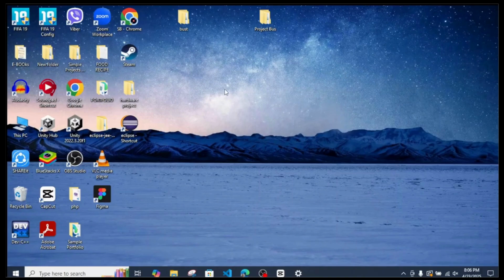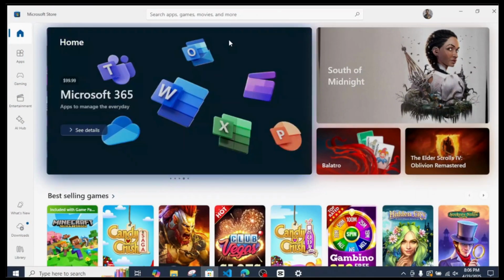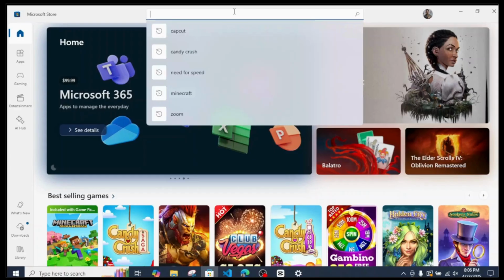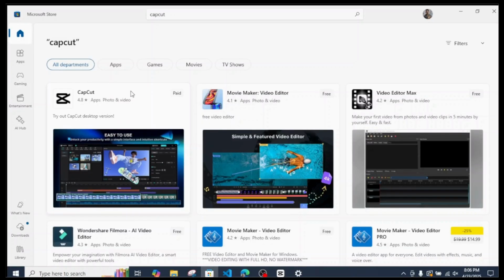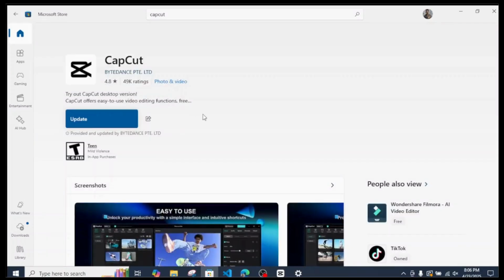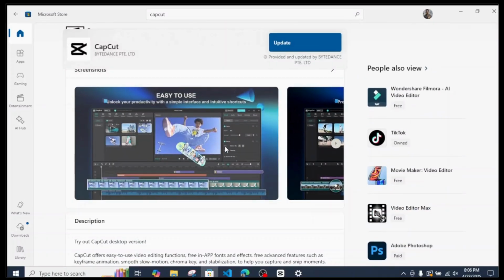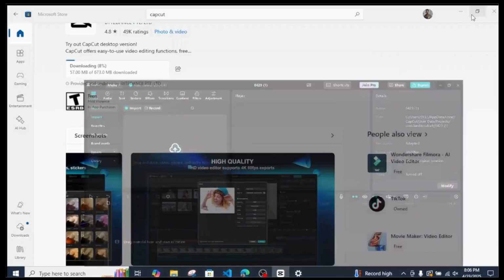How to Download CapCut Without Bluestacks on PC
How to Download CapCut Without Bluestacks on PC (2025)!
Looking to download CapCut on your PC without using Bluestacks? This video will guide you through the steps to download and install CapCut on your PC without the need for an Android emulator like Bluestacks. Whether you're asking, "How can I use CapCut on PC without Bluestacks?" or need help with the installation process, this tutorial has you covered. Learn how to set up CapCut directly on your computer and start editing videos with ease. Watch now to see how you can download CapCut on your PC today!

Timestamps:

00:00 How to Download CapCut Without Bluestacks on PC
00:10 How to Install CapCut on PC Without Bluestacks?